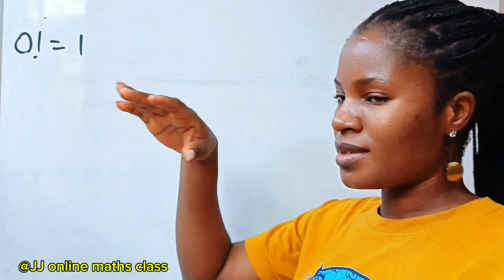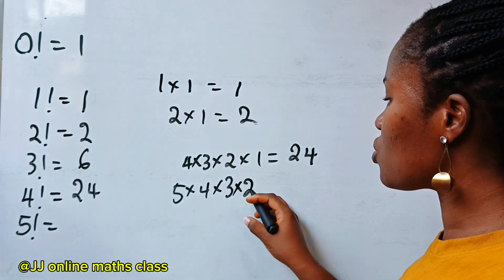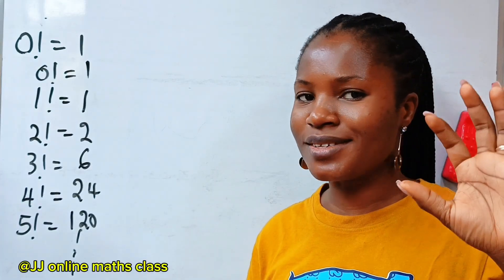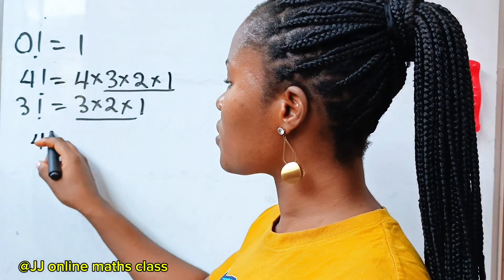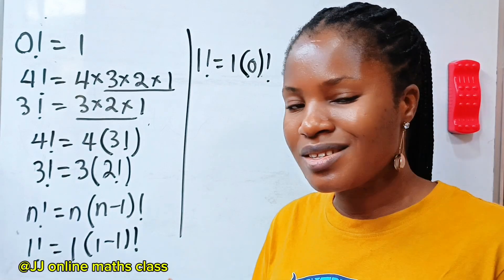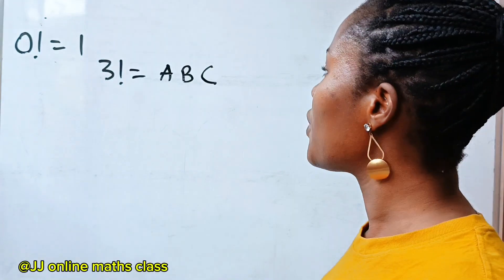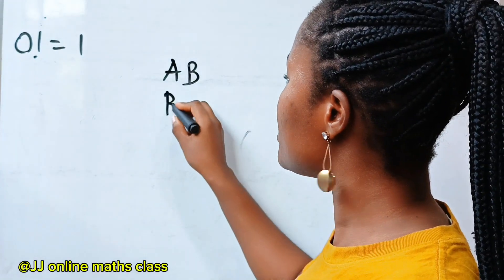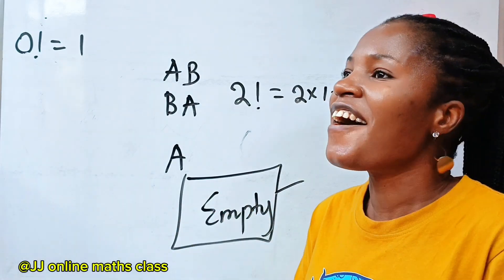Zero factorial is equal to one. See three reasons.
Three reasons why 0!=1. A Nice algebra math question.